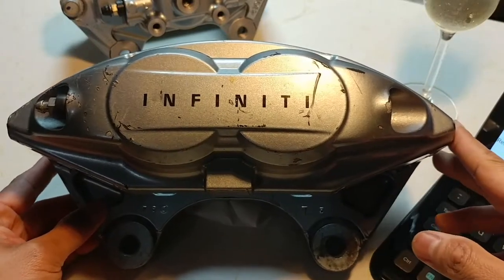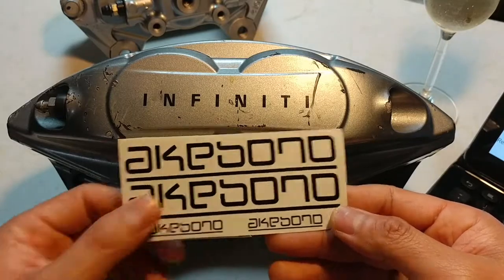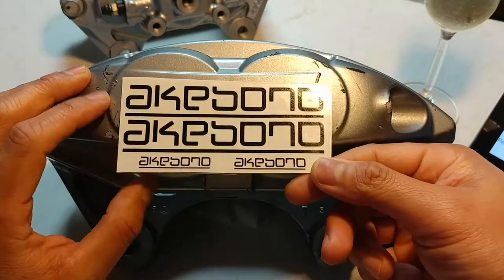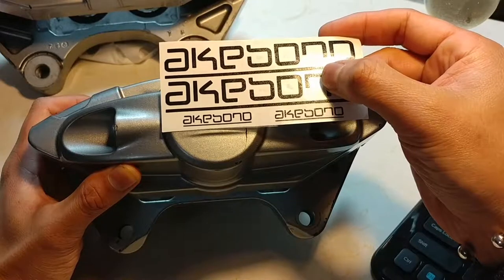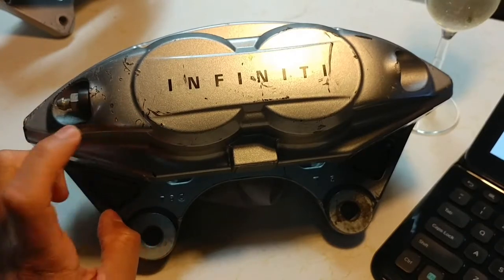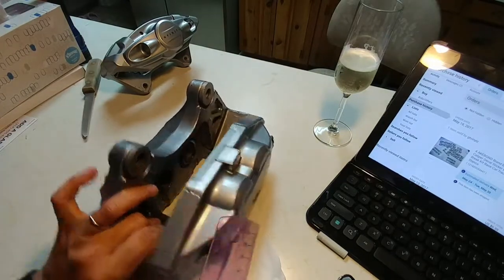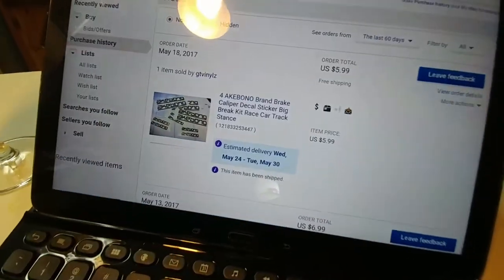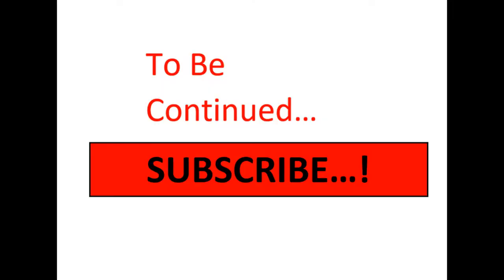Akebono Sticker TEST for Akebono Calipers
Akebono Sticker Test Fitting the size before painting.